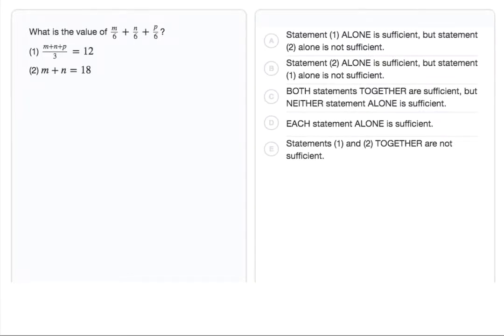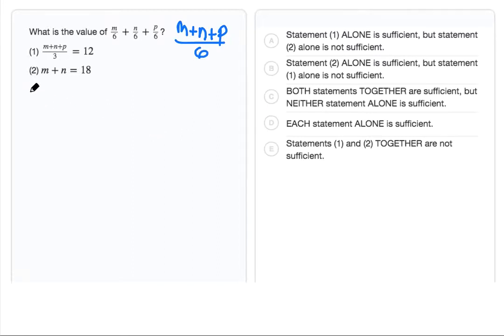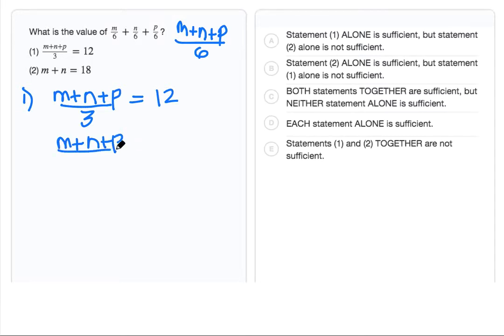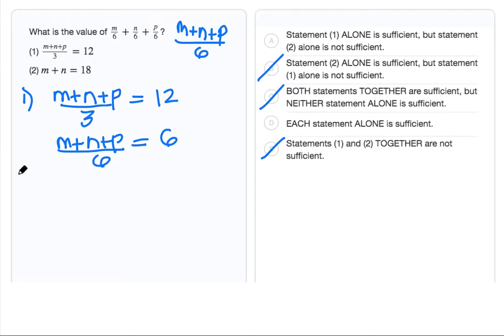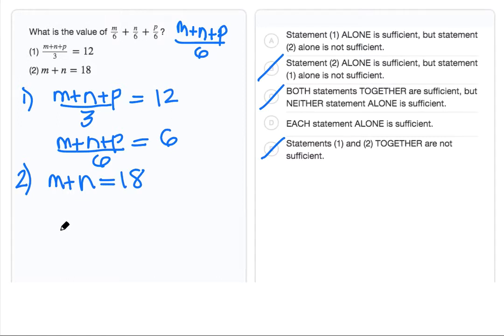GMAT DS 9693